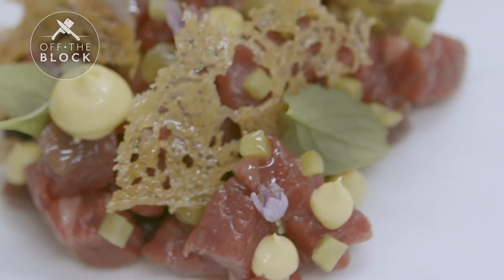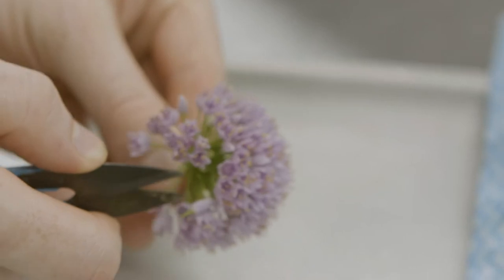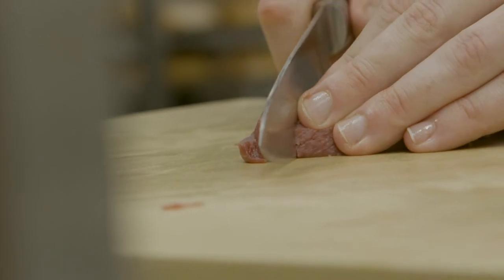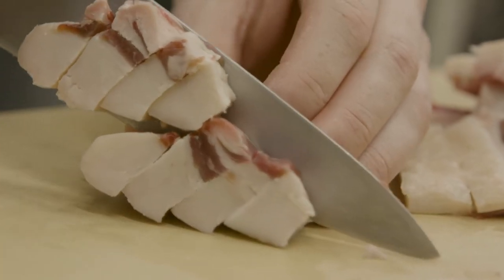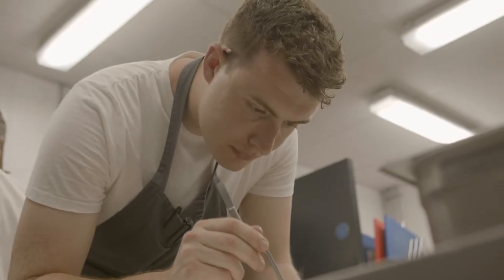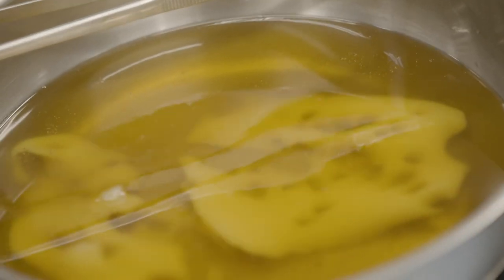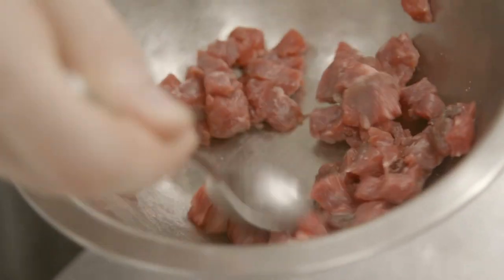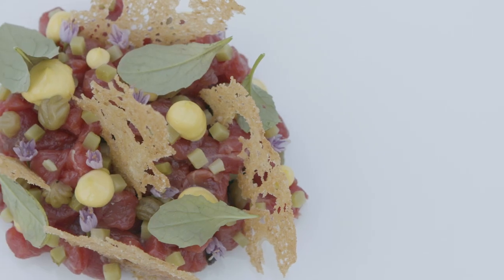Callum Bowmer - Steak Tartare